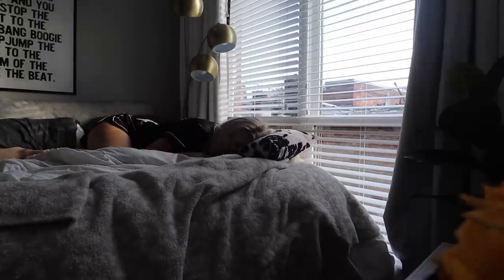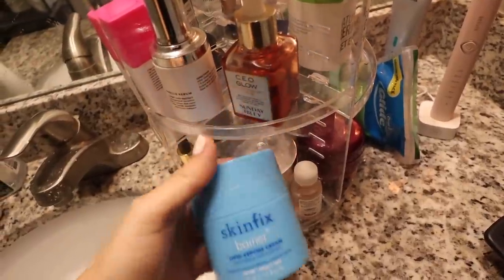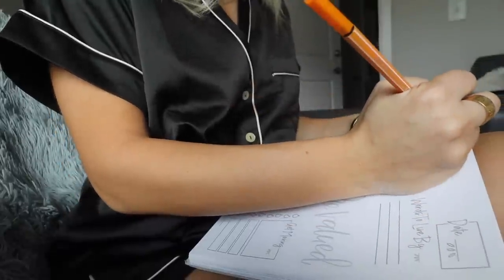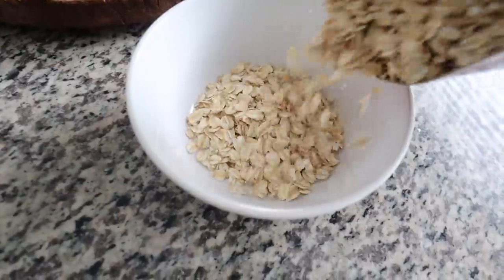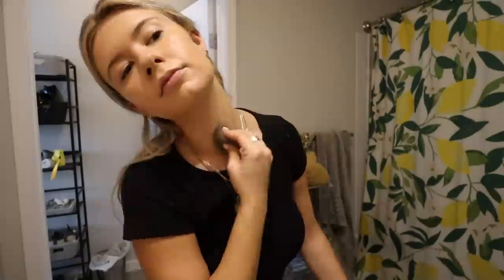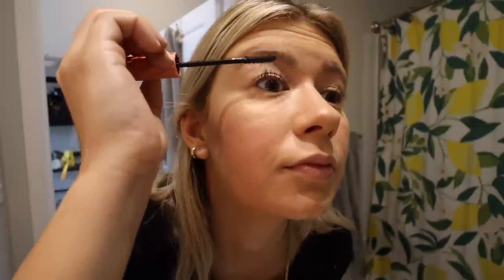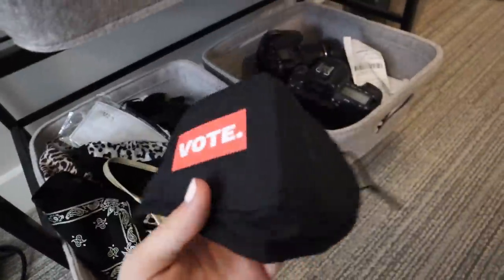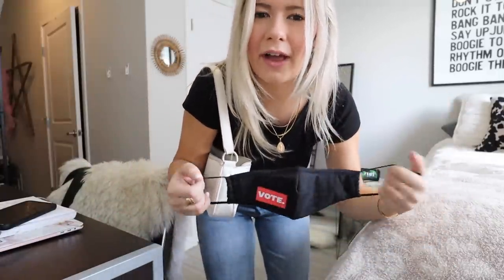college morning routine | fall 2020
Woohoo enjoy my college morning routine fall 2020! I wake up, have a morning, do zoom class, then showing my everyday makeup routine, outfit of the day, and more. Links to everything below!

SKINCARE -
Ohii Skin Quench Serum